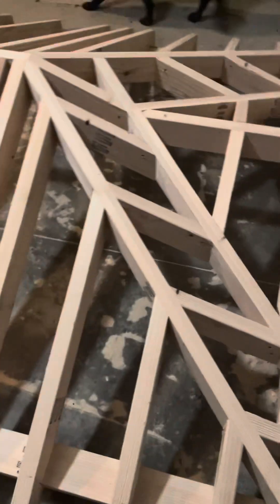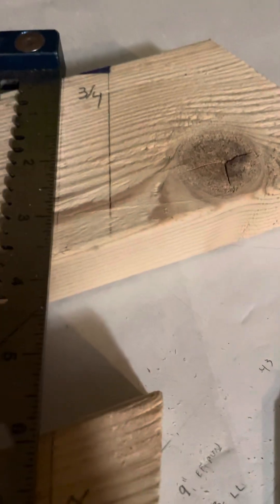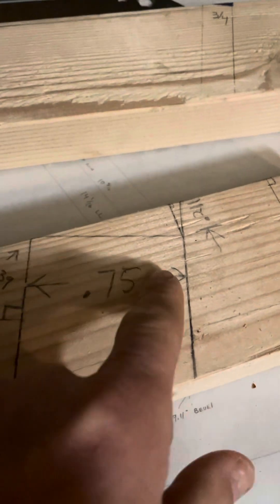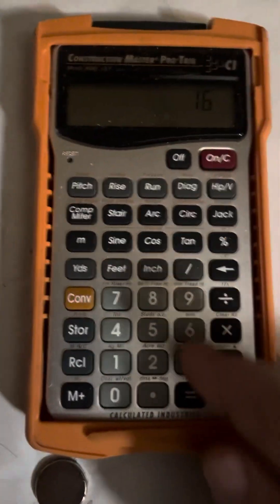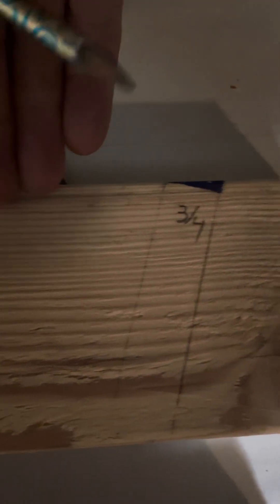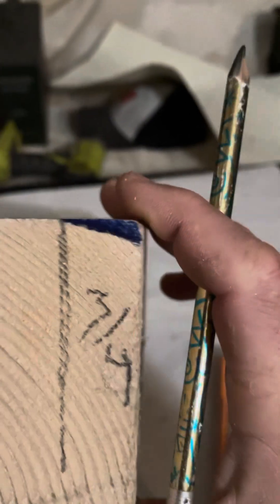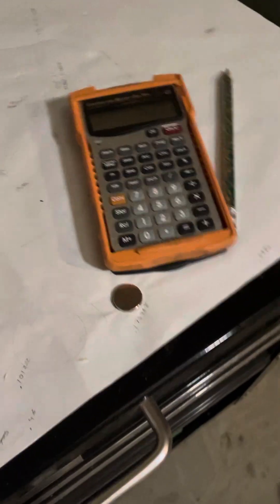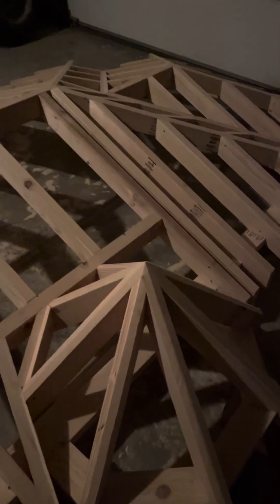How to calculate hip backing angles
Here’s one way to calculate hip backing angles.  Backing your hips makes everything so much more clean and accurate.   Highly recommend!  There is also a geometric way to determine these numbers, but once you fingers out this method it’s really fast and easy.    Let me know if you have questions.